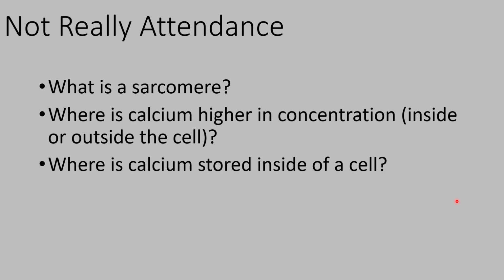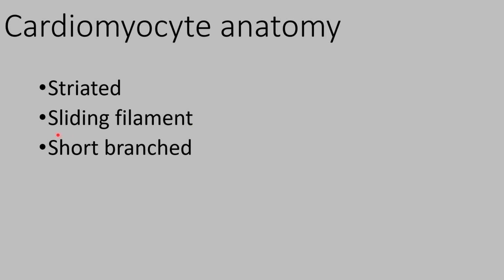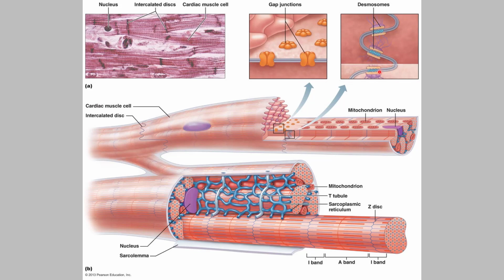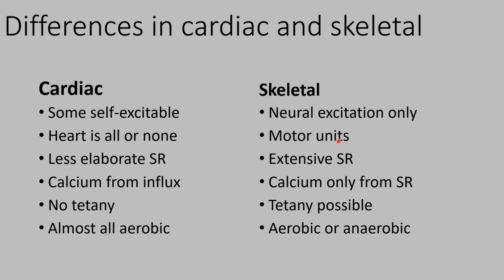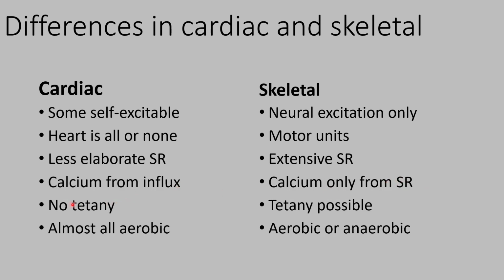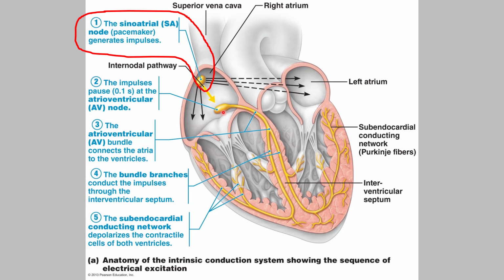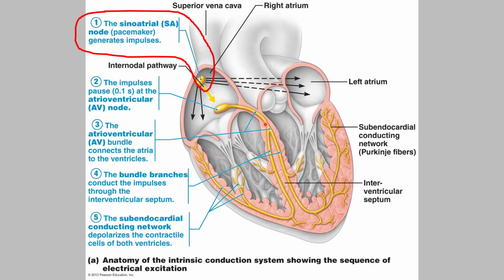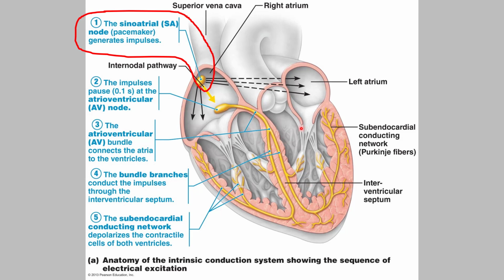Cardio Part 3: Cardiomyocytes